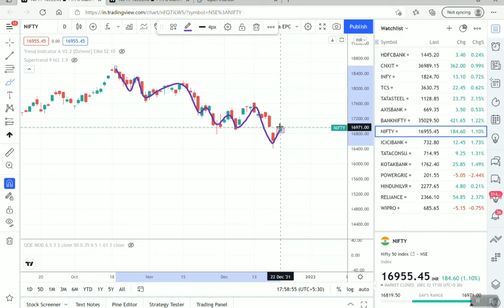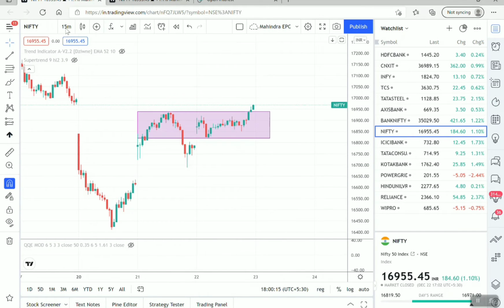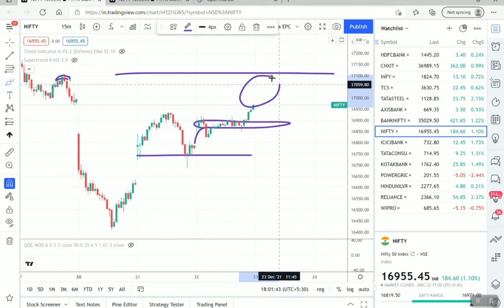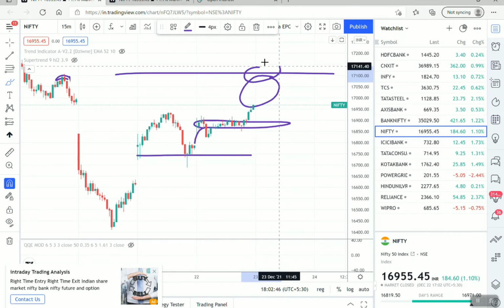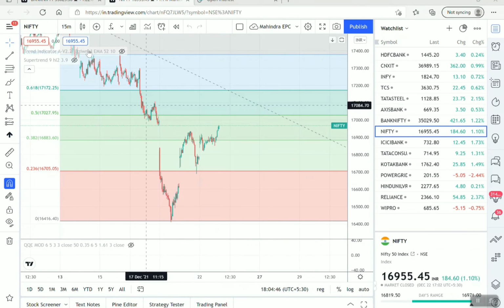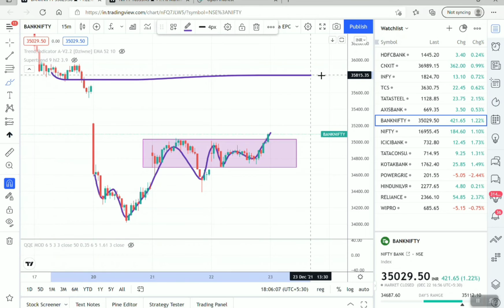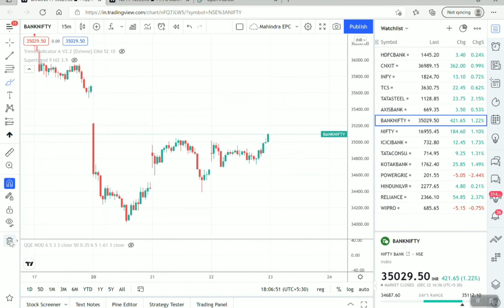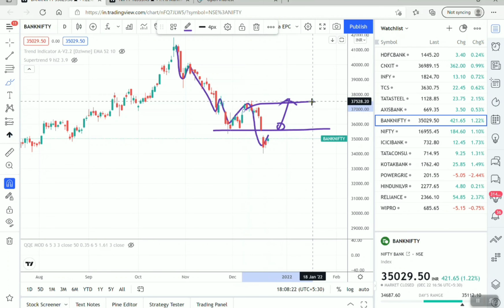Post Market analysis | Nifty levels | BankNifty Levels | Weekly expiry